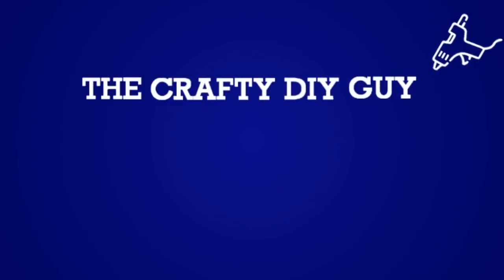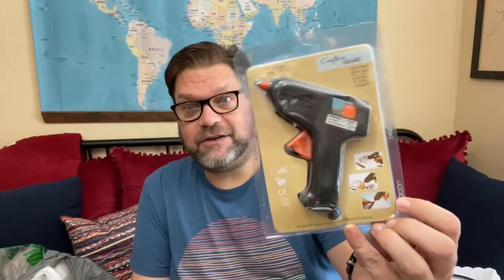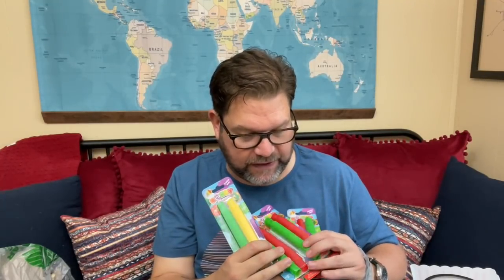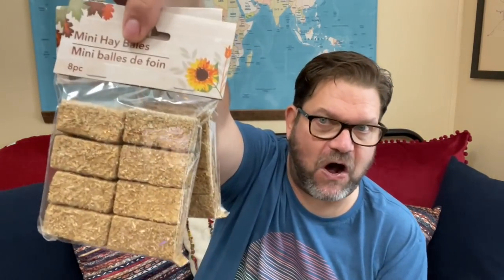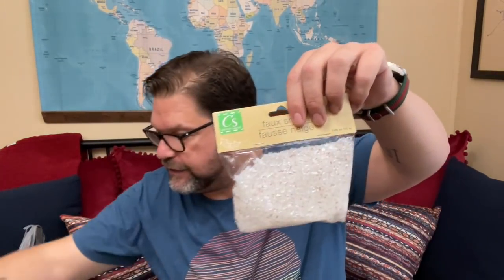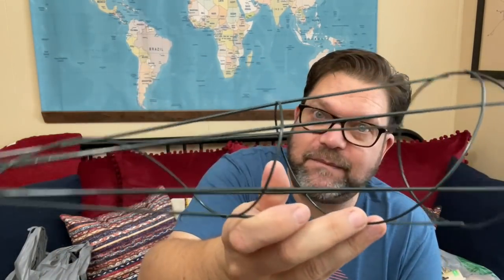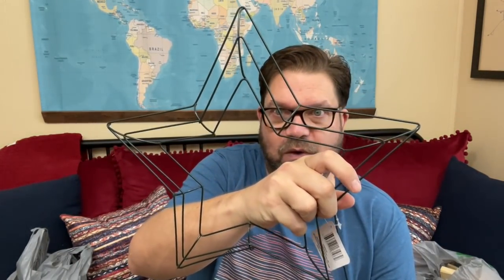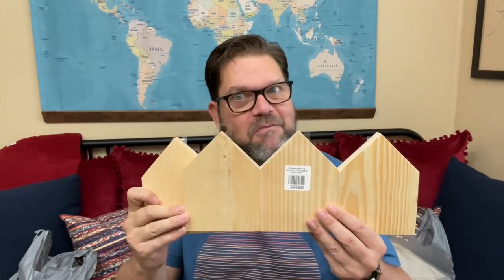Massive Dollar Tree Haul! NEW Christmas Decor, NEW Crafters Square & MORE! Things you need & want!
New Dollar Tree Christmas Decor, New Crafters Square Items and MORE! Tons of awesome Dollar Tree Items you'll want for your home, for holidays and more!!! SO MUCH GREAT STUFF!

Deck Makeover Shopping List

Turf Carpet
Pillow Covers
2 pc Ivy Trellis

Mini Microphone:

2 Inch Wood Balls

My Heat Gun:

Wood Beads:
• 1000 pc
• 1200 pc

Miter Shears

• 82” Adjustable tripod